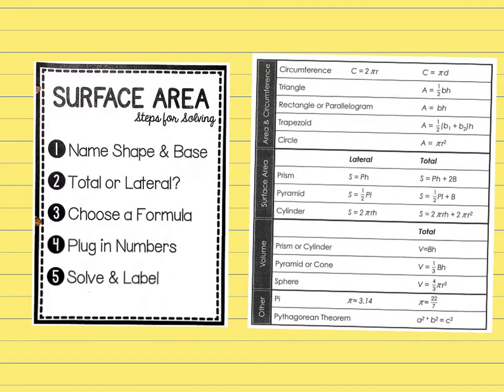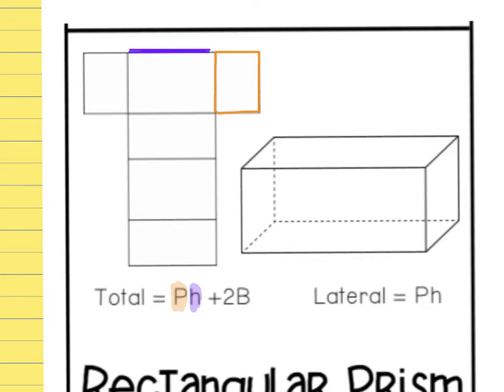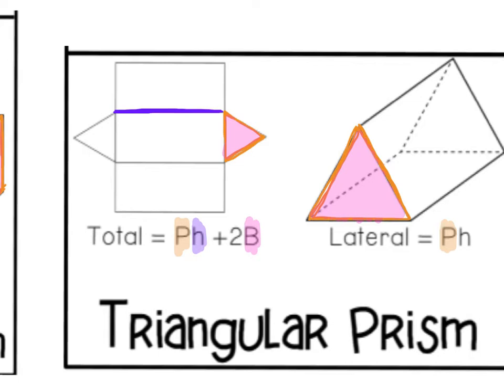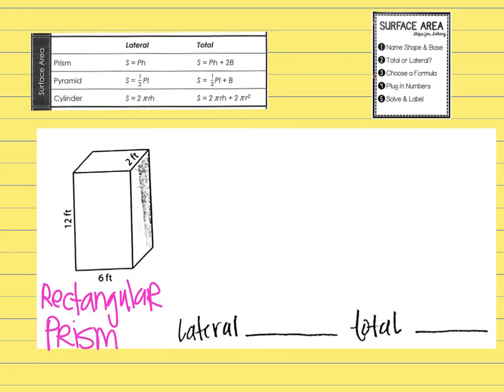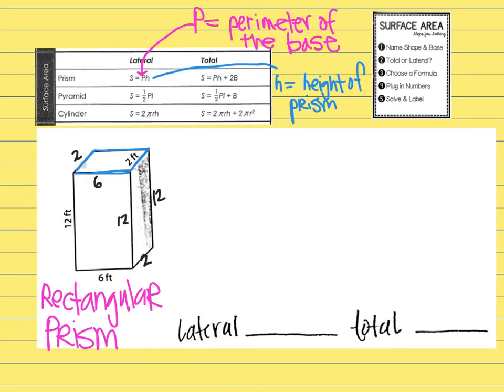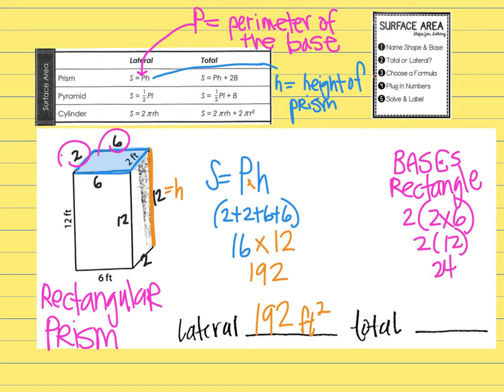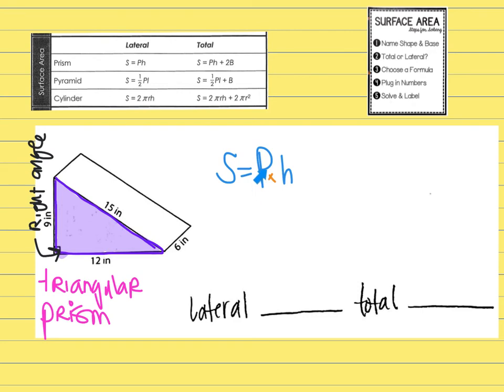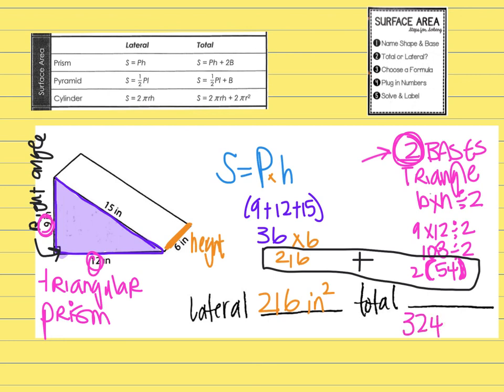Surface Area Prisms PreAlgebra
Watch this video to learn how to use the formulas to calculate the total surface area or lateral surface area of prisms.